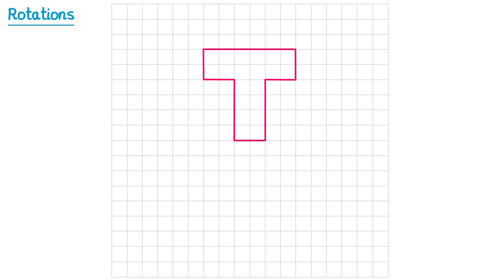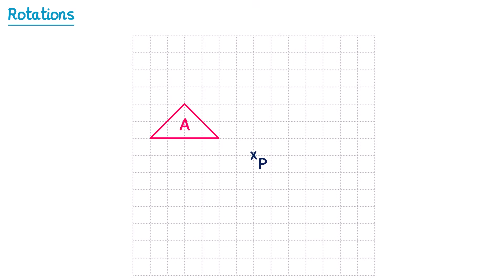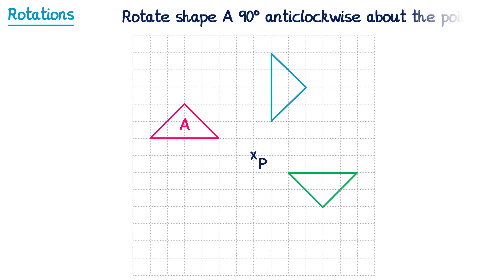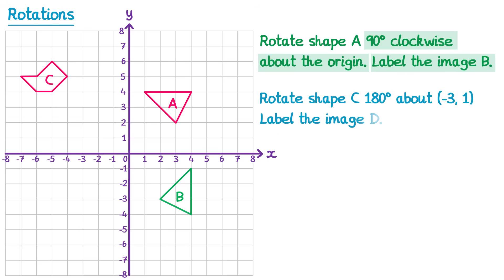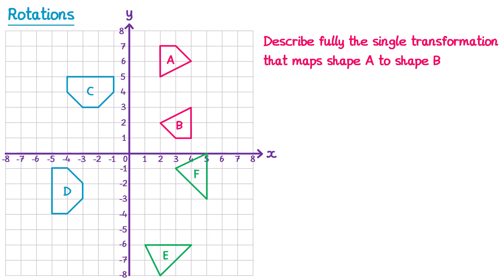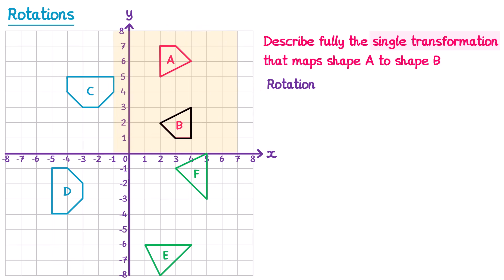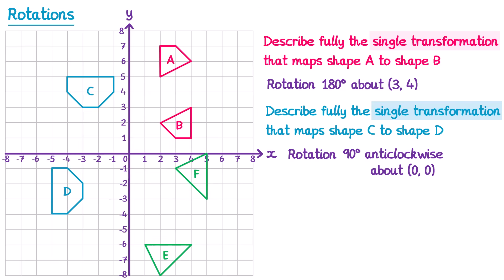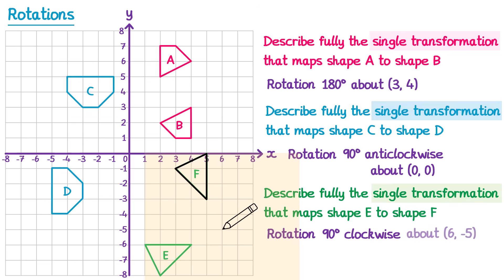Rotations - GCSE Maths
A video explaining how to rotate a shape about a point and also how to describe a rotation. This is suitable for both higher and foundation GCSE.

0:00 Intro
0:10 Directions and angles of rotation
1:27 Rotating a shape about a given point
2:58 Rotating a shape on coordinate axes
4:27 Describing a rotation